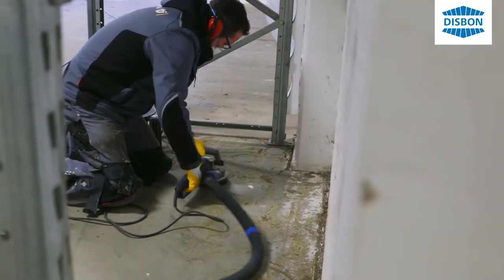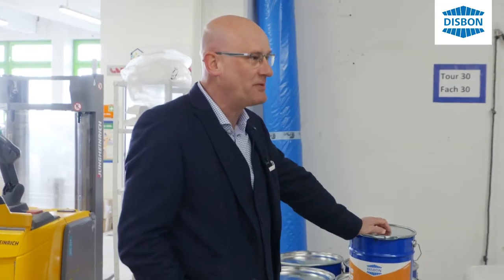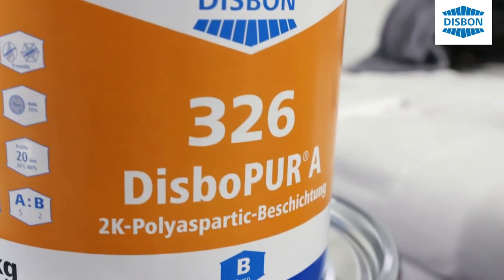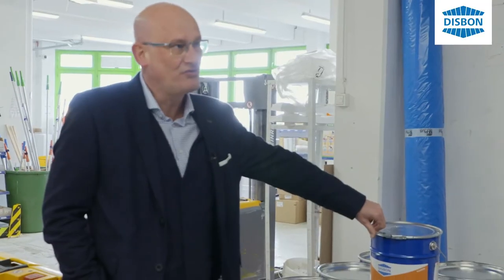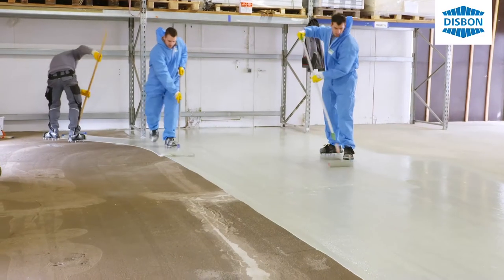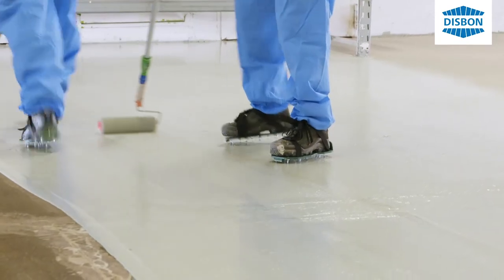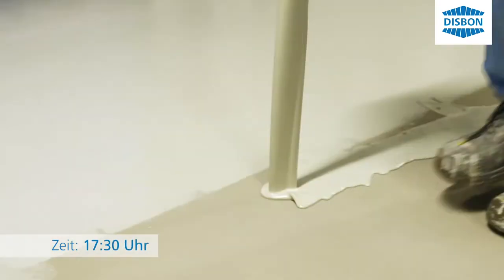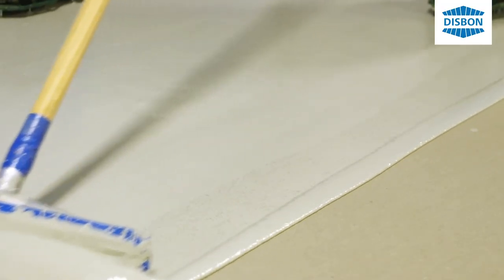Komplette Boden-Sanierung mit Untergrundvorbereitung und Beschichtung an nur 1 Tag mit DisboPUR A326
Mit der Bodenbeschichtung DisboPUR A 326 ist es möglich, an nur einem Tag einen kompletten Neuaufbau eines Bodens von der Untergrundvorbereitung mit Kugelstrahlen bis zur finalen Deckschicht herzustellen.

Das Objekt ist eine ca. 180 m² große Verladerampe auf Gussasphalt bei Wässa & Schuster in Kaiserslautern, welche innerhalb kürzester Zeit saniert werden muss, um die Ausfallzeiten möglichst gering halten zu können.

DisboPUR A 326 ist AgBB geprüft und nahezu geruchsfrei, wodurch eine angenehme Überarbeitung sichergestellt wird und wodurch auch nebenan im Nachbarraum der normale Geschäftsbetrieb problemlos weiter gehen kann.

Dank der schnell trocknenden Eigenschaften von DisboPUR A 320 und DisboPUR A 326 konnte nach Abschluss der Untergrundvorbereitung eine komplett neue Beschichtung in 3 Arbeitsgängen innerhalb von nur 6 Stunden realisiert werden.

Durchgeführt wurden die Arbeiten von der Firma Thomas Jung aus Weilerbach.

Verwendetes Material:

Grundierung
DisboPUR A 326

Beschichtung
DisboPUR A 326